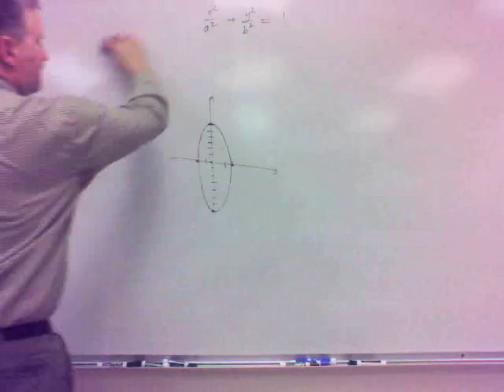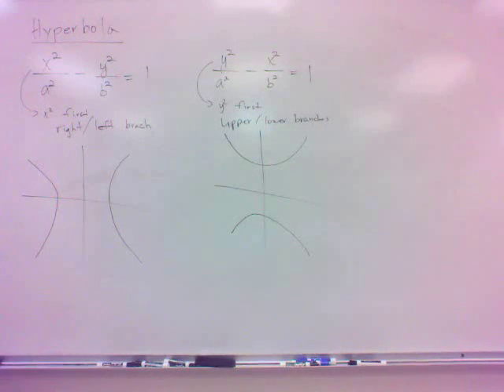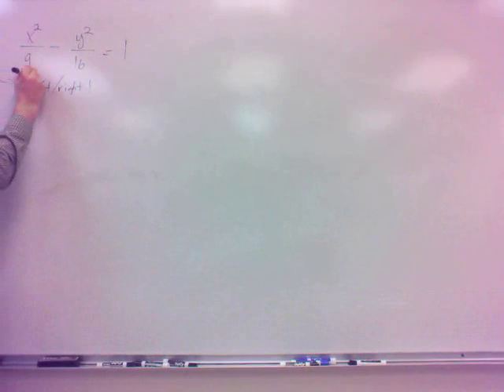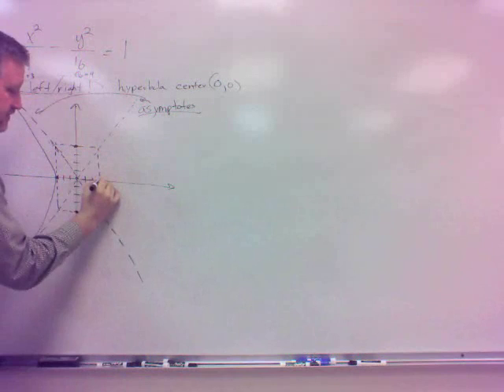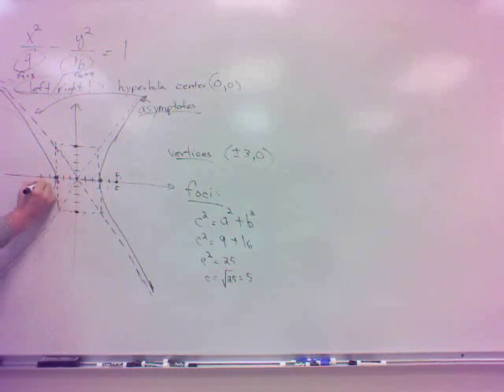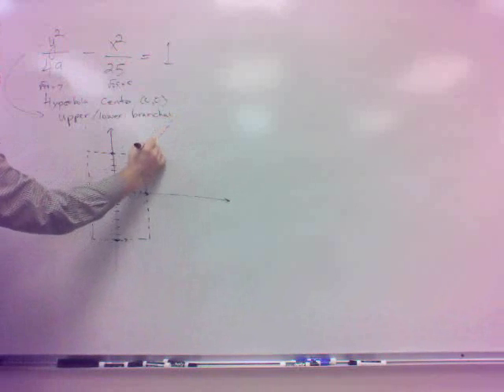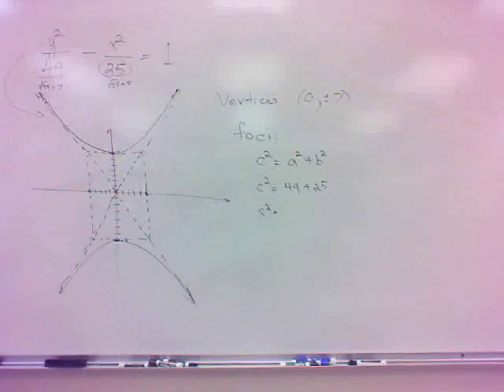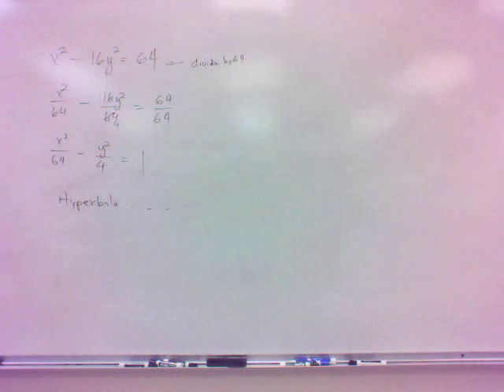135 Sections 6.2 & 6.3(b) - Graphing Hyperbolas